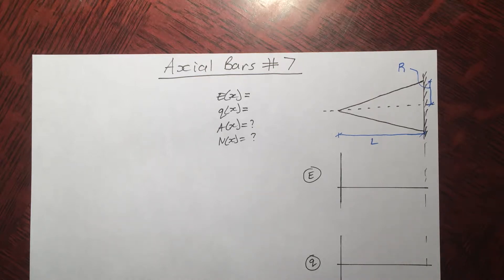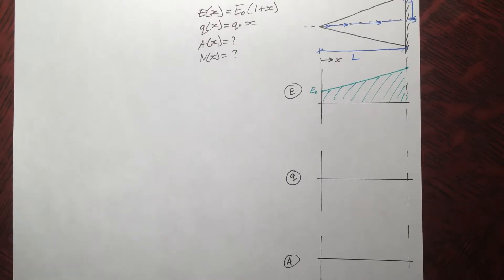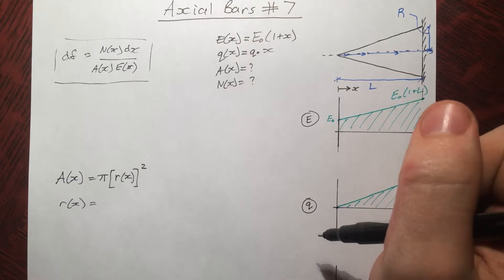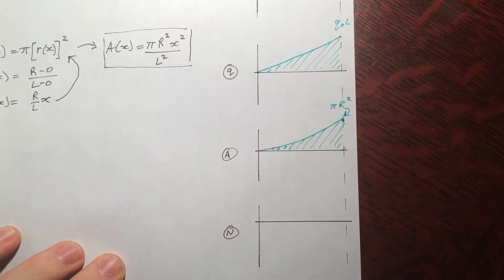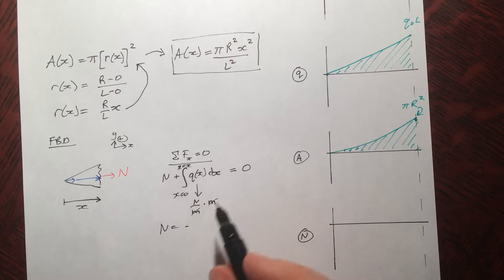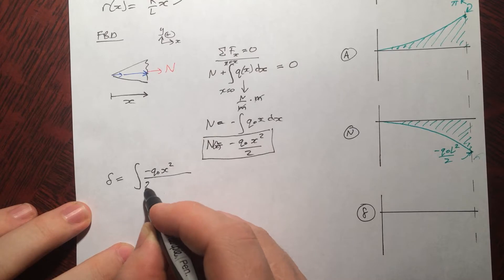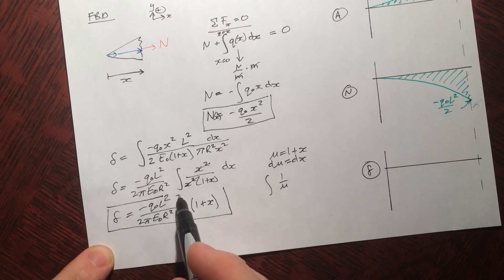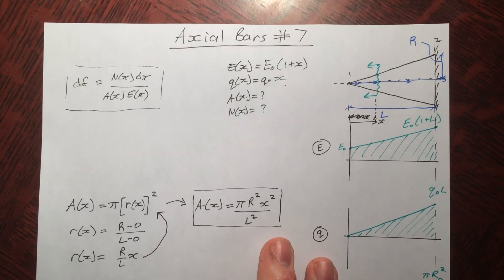Axial Bars - 7 - Varying Loads, Cross Section and Young’s Modulus.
Graphs of Everything.